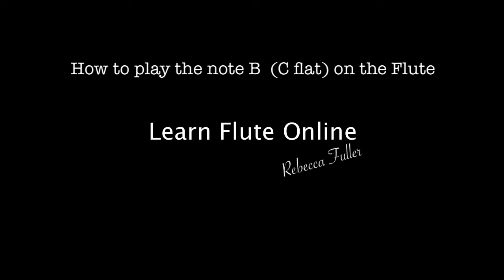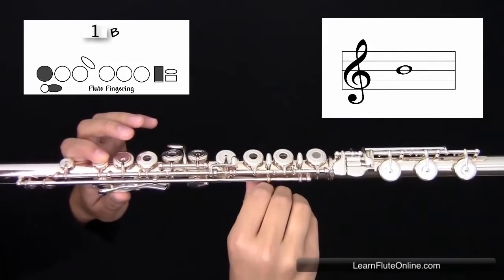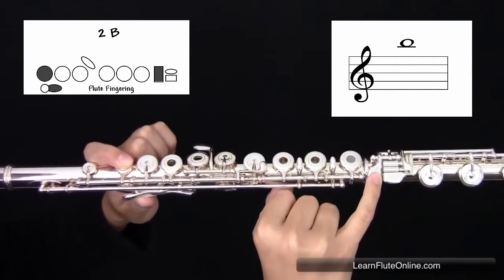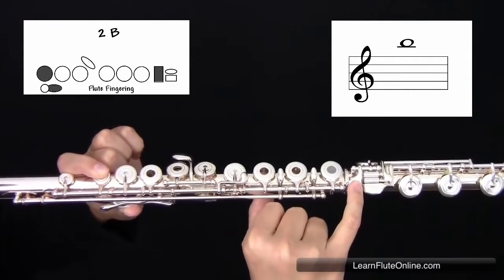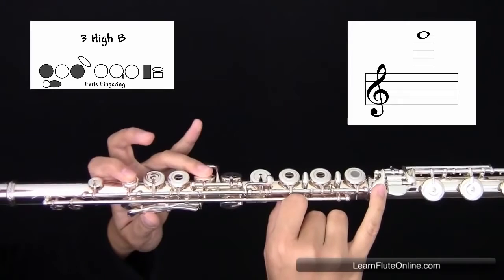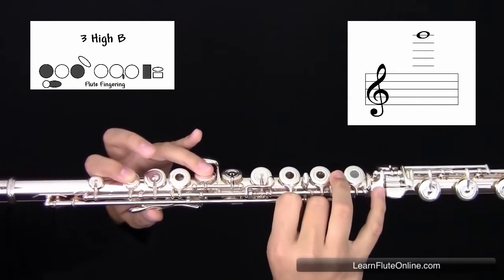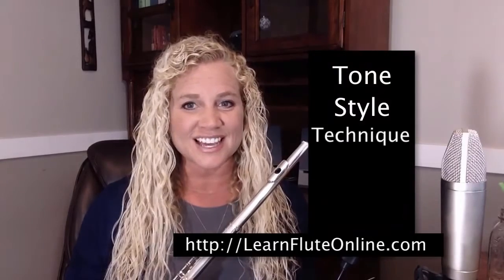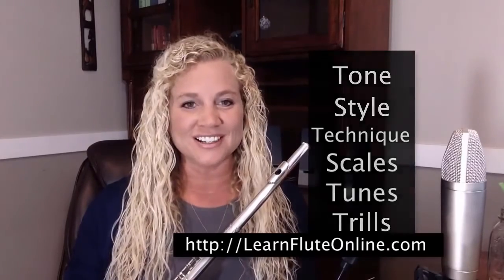Yan Flüt Dersi - Si Notası Nasıl Çalınır?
Flüt notaları ve daha ayrıntılı bilgi için lütfen aşağıdaki sitemizi ziyaret ediniz